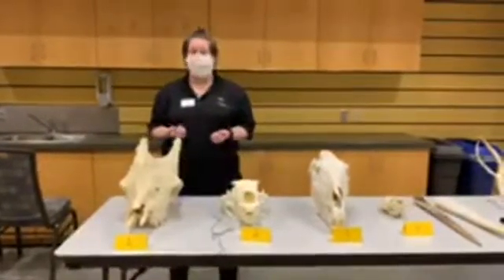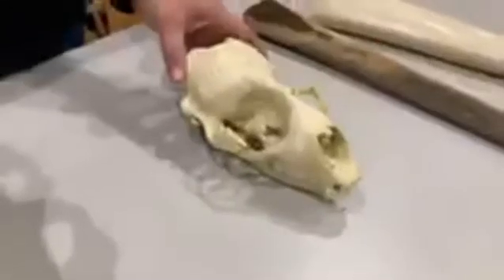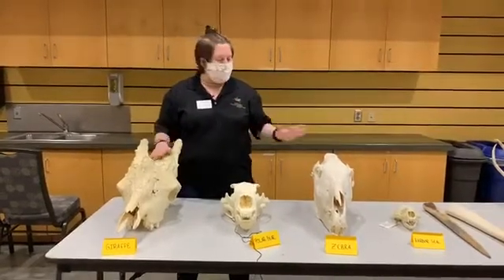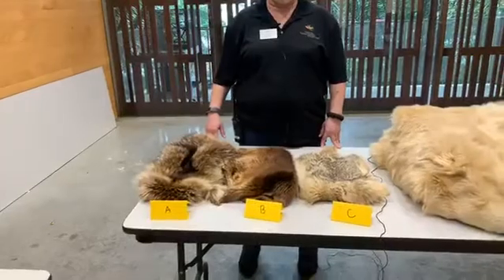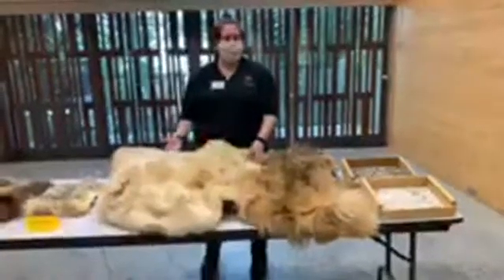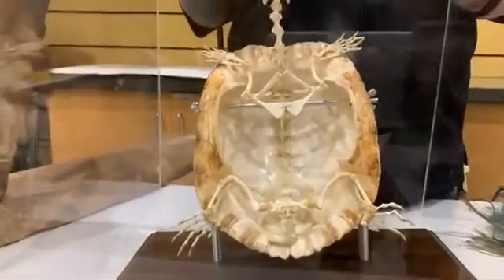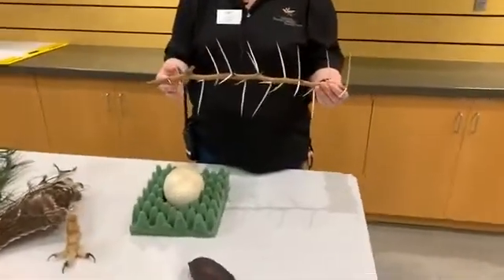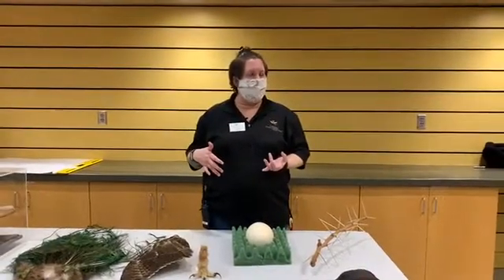Como Live: Biofacts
Learn all about what a Biofact is, where they come from, and how Como Zoo and Conservatory uses them